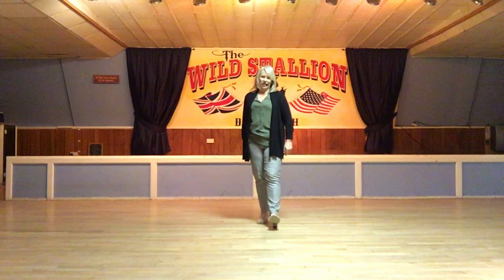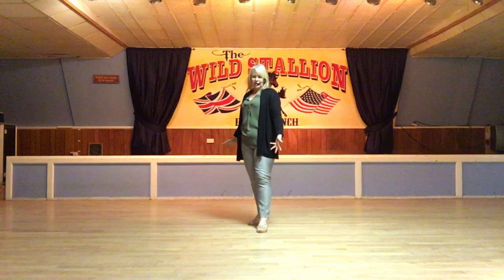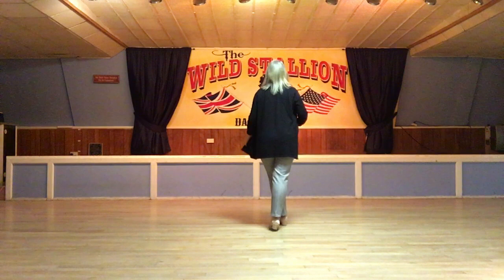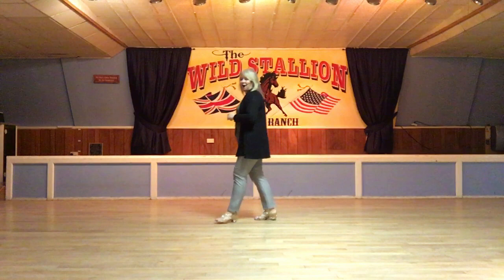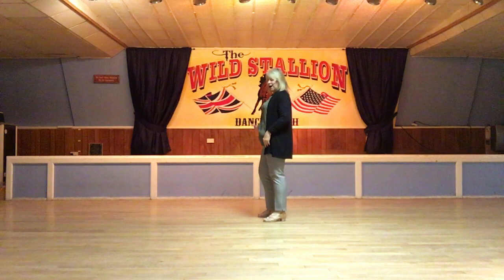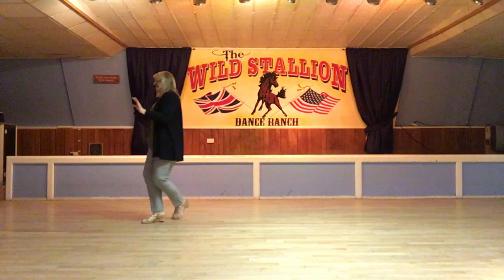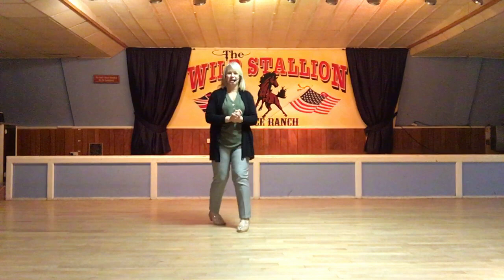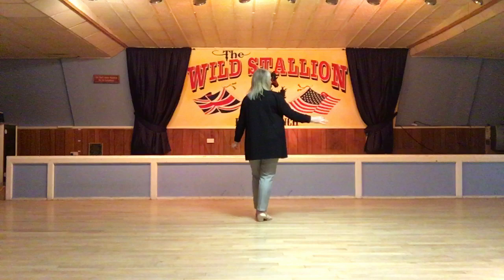Evergreen choreographed by Karen Hadley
Tuition plus dance through of Evergreen